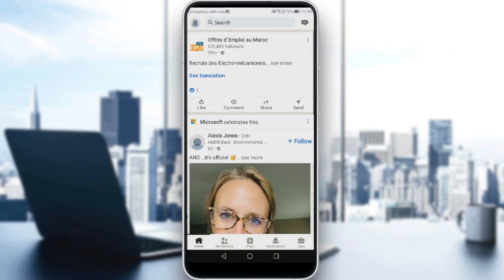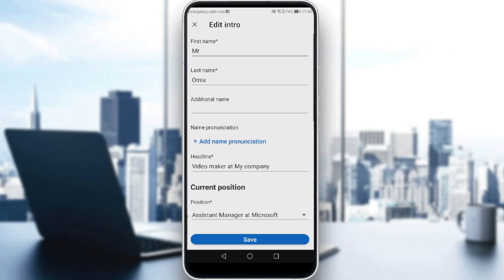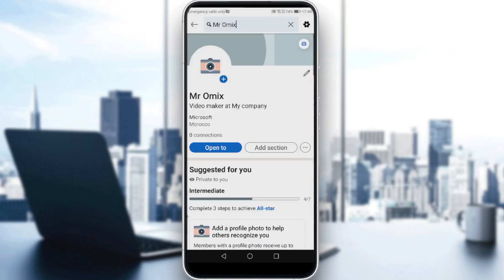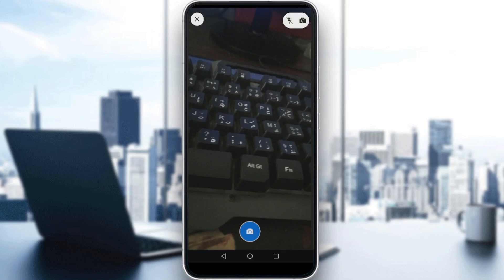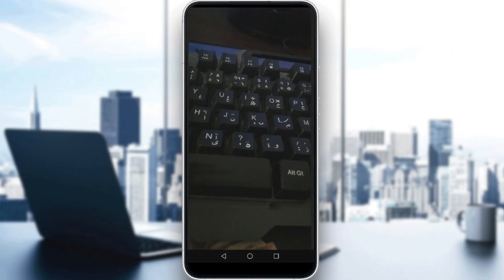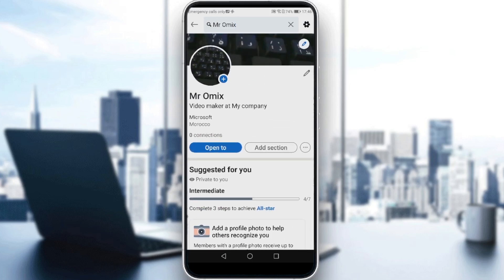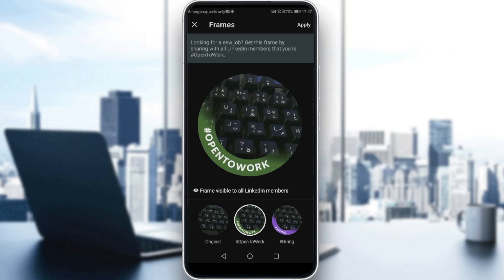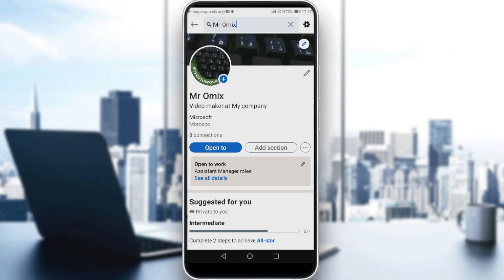How To Change Open To Work On Linkedin Tutorial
Today I show how to change open to work on linkedin tutorial,linkedin tutorial,linkedin open to work